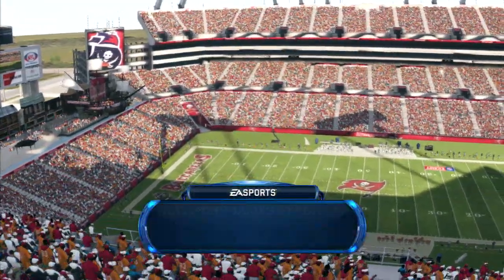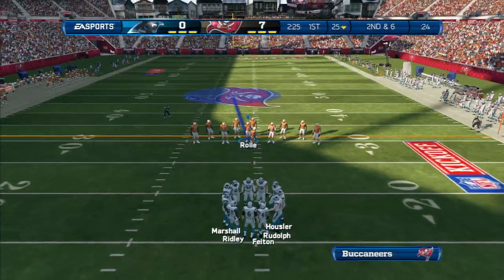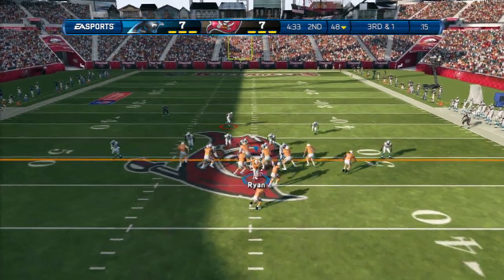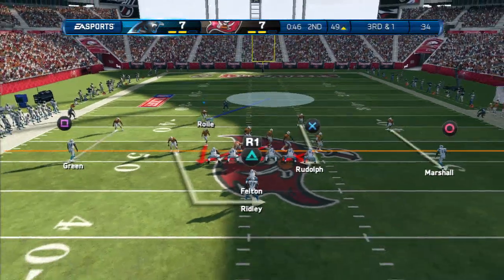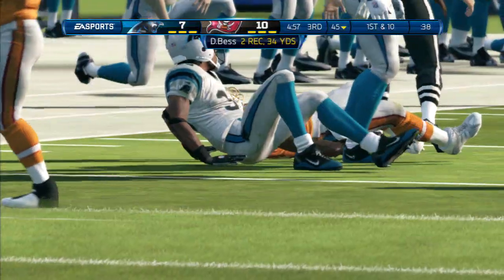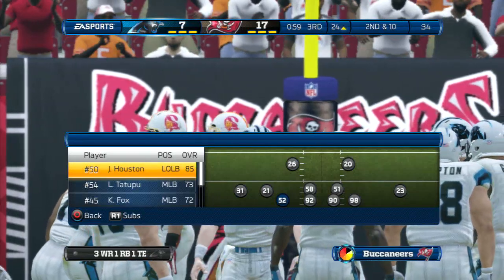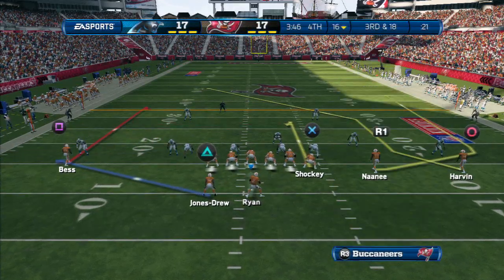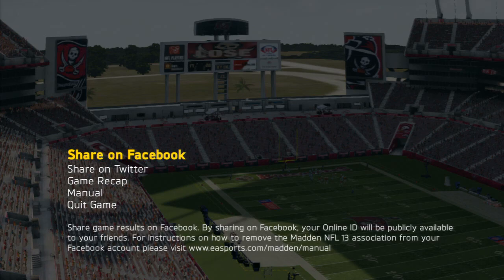Panthers vs Bucs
ESMF League game